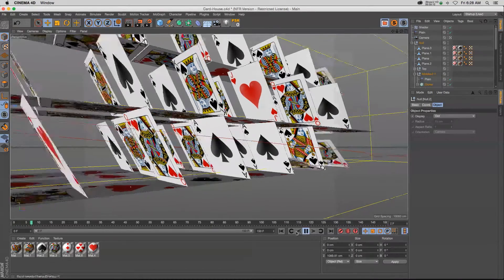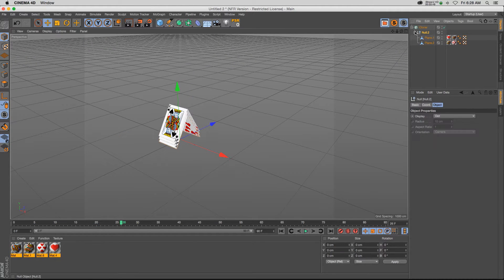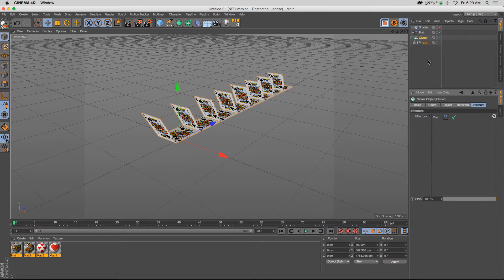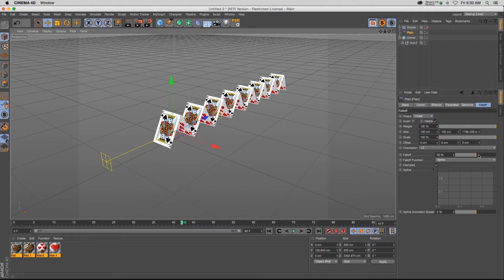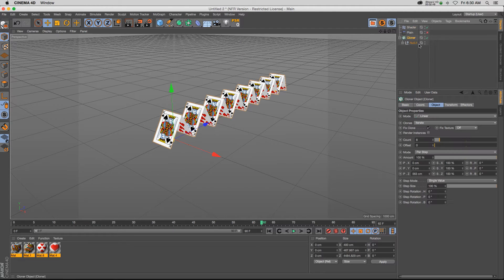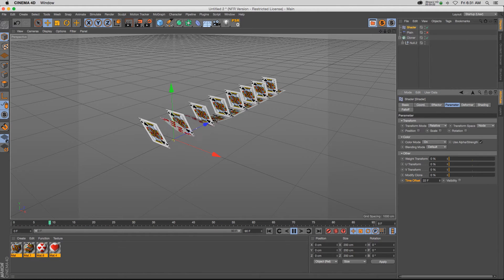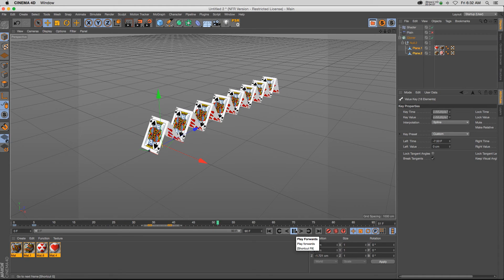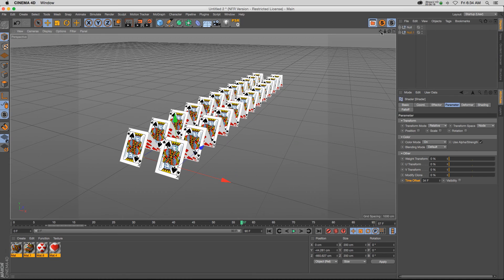C4D Tutorial: Offsetting Animation in Clones to Build a Card House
In this tutorial I'll show you how to build a card house that flips on. The concept is offsetting your animation by using a combination of cloner and a shader effector or plain effector. The result is a very quick set up which is easy to dial in and yet looks very complex. Hope you learn something.